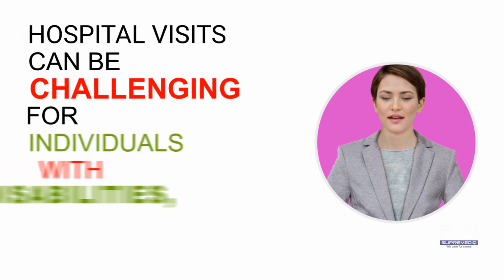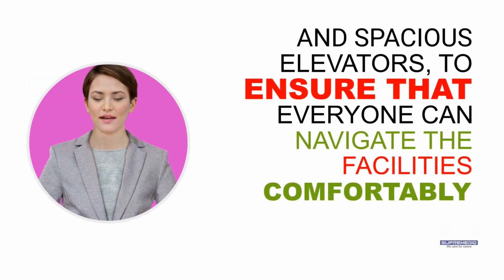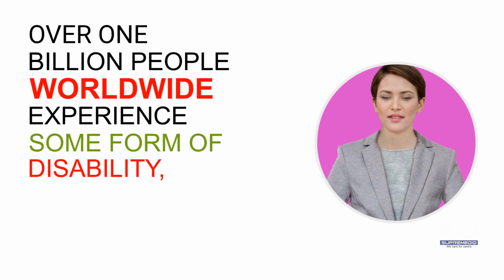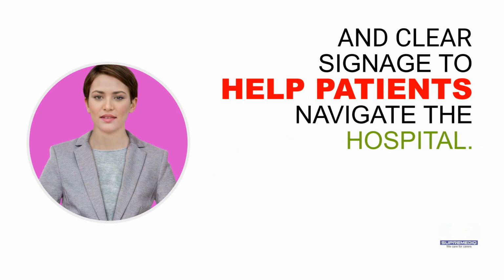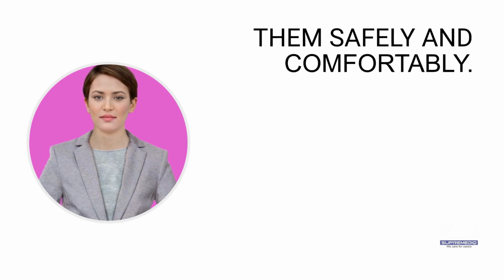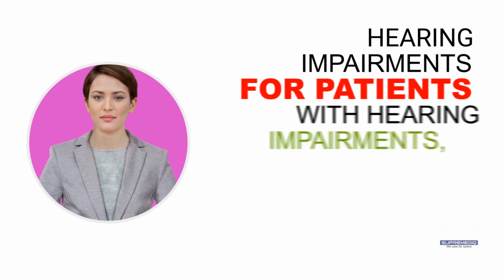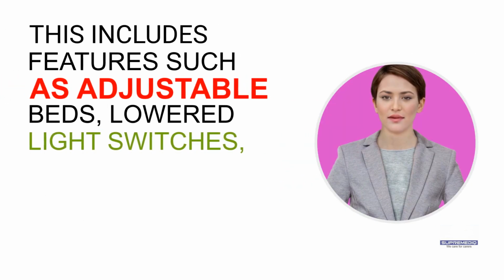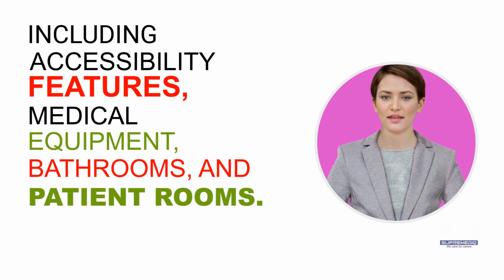Hospital Design for Patients with Disabilities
In this video, we explore the topic of hospital design for patients with disabilities. Join us as we take a virtual tour of hospitals that are leading the way in creating inclusive and accessible environments for individuals with disabilities. We'll delve into the innovative features and design principles that enhance accessibility, from ramps and wide corridors to patient rooms and bathrooms specifically tailored to meet the needs of patients with disabilities. We'll also discuss the importance of staff training and awareness, as well as the role of outdoor spaces in the healing process. Whether you're a healthcare professional, a designer, or simply interested in creating more inclusive spaces, this video is for you. Don't miss out on discovering the incredible strides hospitals are making in hospital design for patients with disabilities.